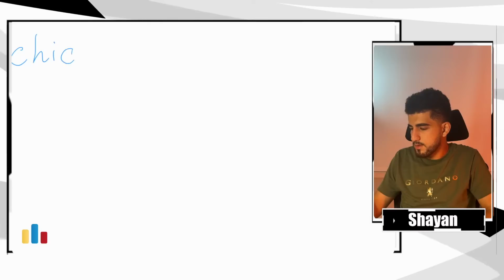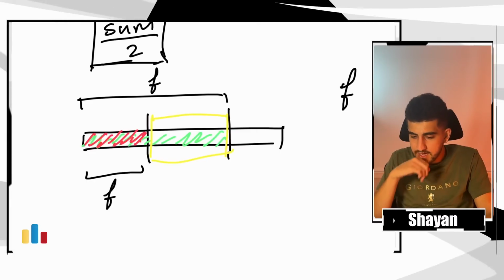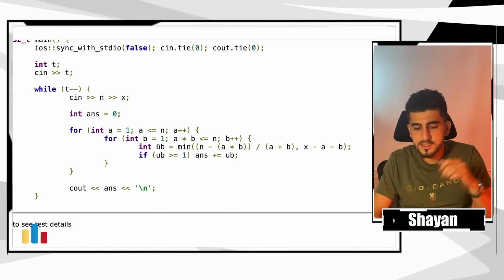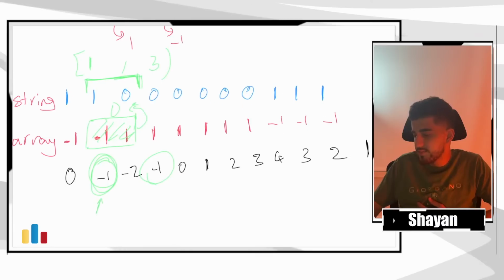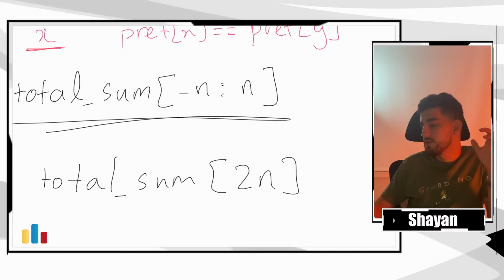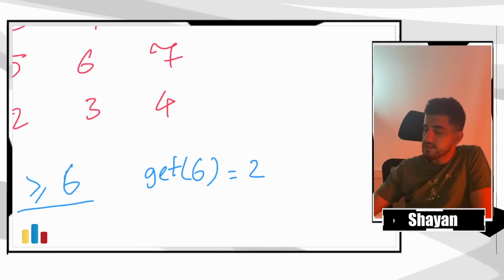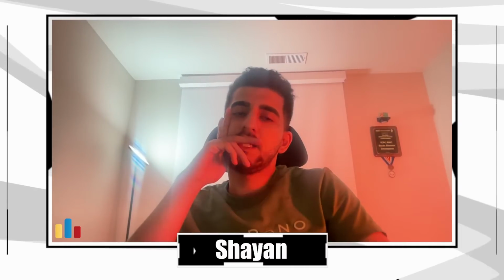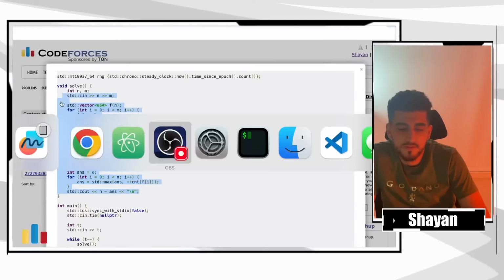Codeforces Round 962 (Div 3) - Official Solution Discussion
In this video, we discuss the solutions of codeforcessolution Round 962 (Div 3.).

0:00 Intro
3:12 Problem A
7:39 Problem B
11:33 Problem C
27:18 Problem D
51:30 Problem E
1:26:20 Problem F
2:01:44 Problem G
2:15:48 A beautiful solution for G by XOR hashing (Jiangly)